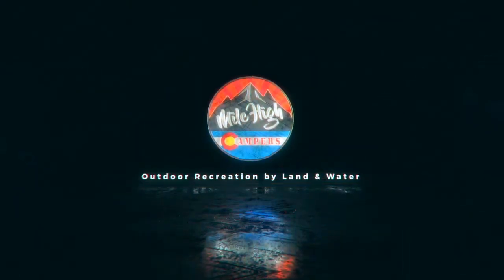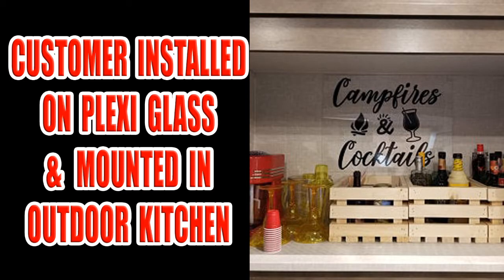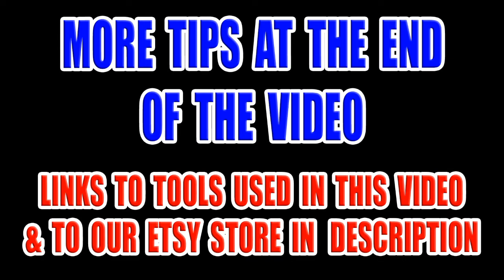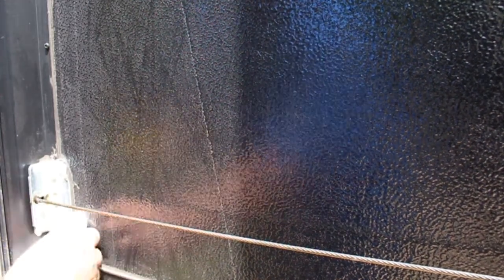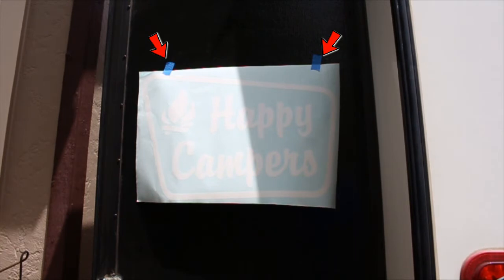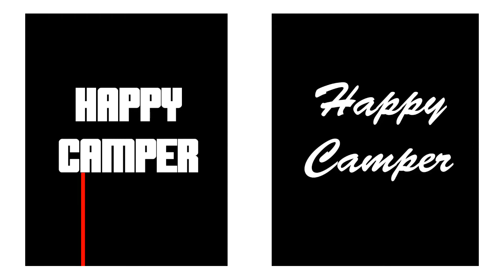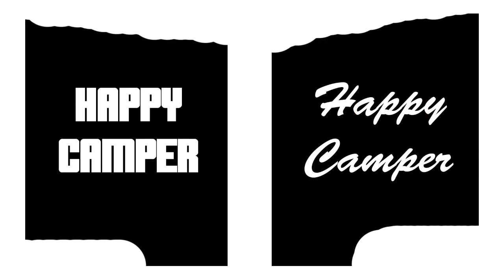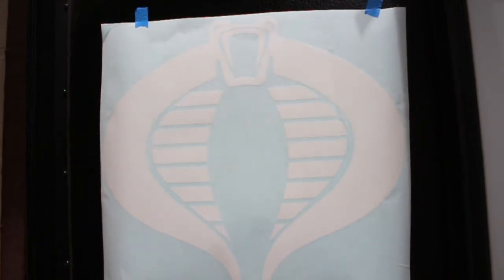How to install an RV slide decal | Everything you need to know | RV door decal installation wet dry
How to install an RV slide decal | Everything you need to know | RV door decal installation
Our eBay Store:
Follow Mile High Campers on Instagram!!

Vinyl Installation Squeegee
Clear seam / edge sealer tape
Wagner Heat Gun (used in this video)
Heat Gun (Cheaper option)

In today's episode we are going to cover everything you need to know about install and RV slide, wall or door decal.  I personally recommend using the dry method, I believe it to be easy enough for beginners and it produces a clean installation. I also show the wet mount method in this video a lot of people ask about it so I wanted to cover it but in my experience sometimes the wet mount method can lead to more problems than it's worth.  Check out the video and you be the judge!  if you have any questions not covered in the video drop us a comment and I will try to answer them.